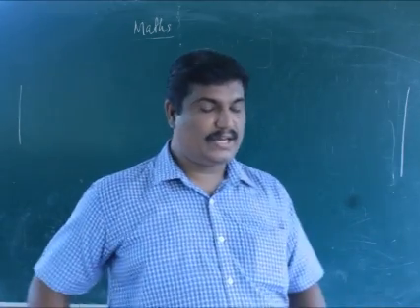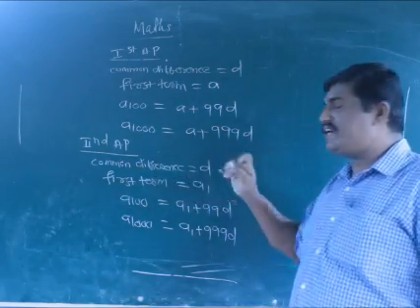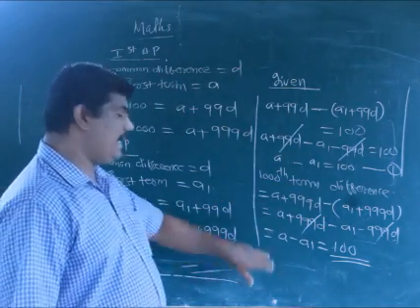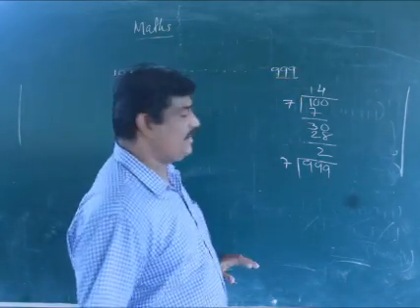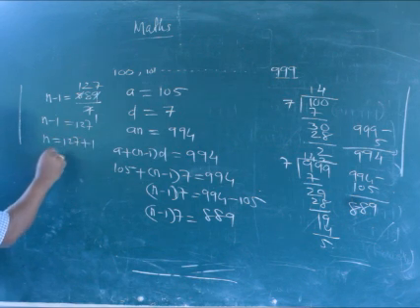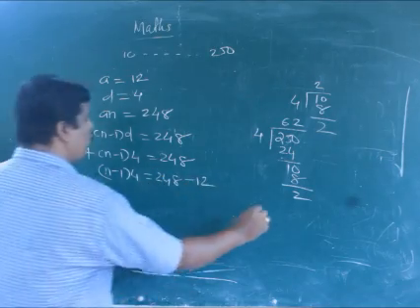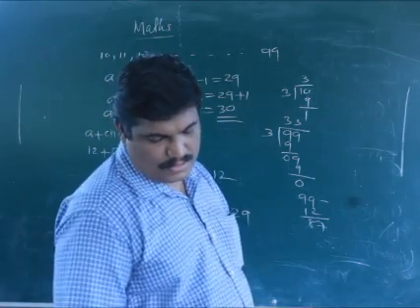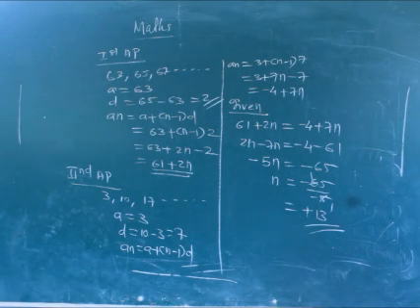Arithematic progression 4